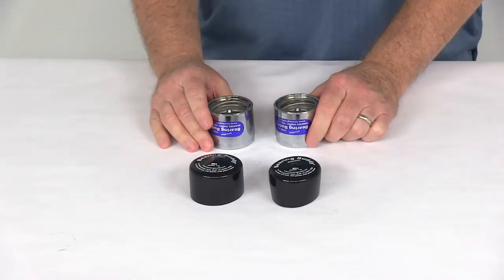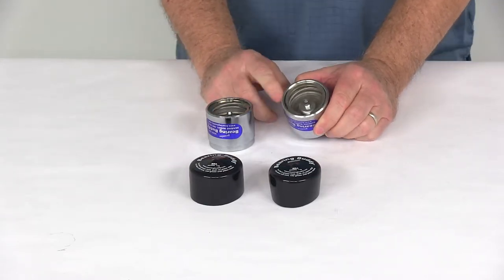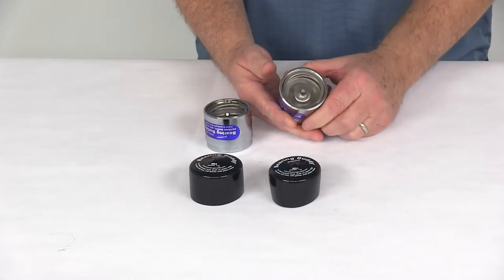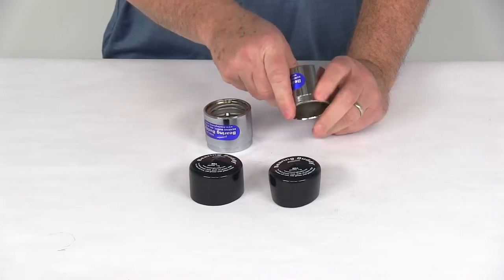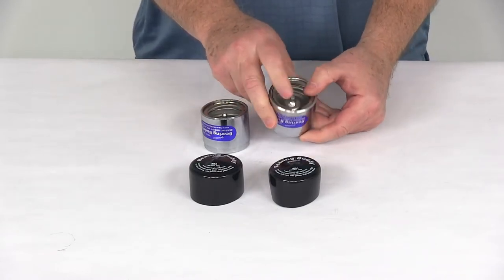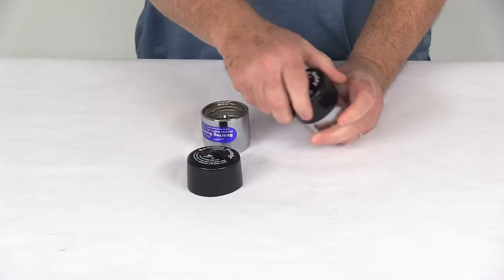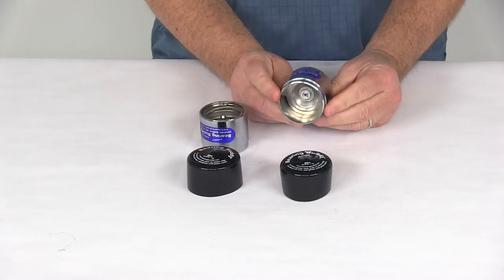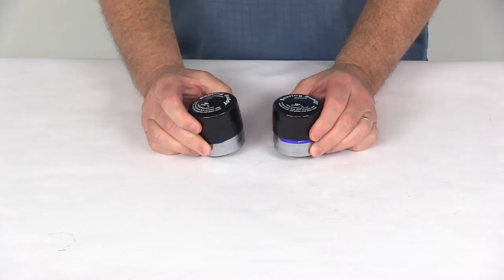etrailer | All About the Bearing Buddy Bearing Protectors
Click for more info and reviews of this Bearing Buddy Trailer Bearings Races Seals Caps:

Today we're going to take a look at the Bearing Buddy chrome plated bearing protectors, this is model 2047. Now this part will replace the grease caps in your axle hub. This will help prevent wheel bearing failure because it'll keep the water and the dirt out of the hubs and the bearings, and allows your boat trailer wheels to be completely submerged. Stops corrosion and pitting on the bearings. It does provide this easily accessible grease circ 00:00:22 fitting right here, makes adding grease to your bearings quick and simple. This does maintain a slight controlled pressure, about three psi with the spring loaded piston right in here, and that will prevent any water from entering the hub.

It does prevent over filling and rear seal damage, it has an automatic pressure relief feature, basically the grease will seep around the piston edges and into the barrel when it's full. This part is constructed of a stainless steel internal parts, and a nice triple chrome plated steel barrel. This will ensure long lasting fit compared to a plastic or aluminum products. It does come with the rubber covers, when you put these on, you install them, you put the right over there to protect them. These do install very easily, they just drive into your hubs. These parts are made in the USA, and again the specs on this, it is designed to fit the 2.047 inch hub bore, and it will work with various outer bearing models.

That should do it for the review on the Bearing Buddy chrome plated bearing protectors, model 2047.